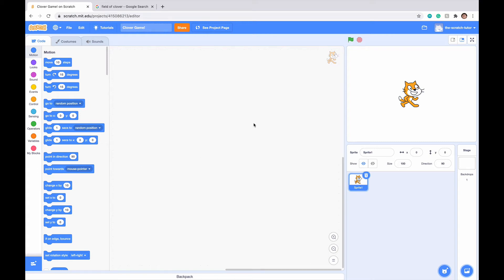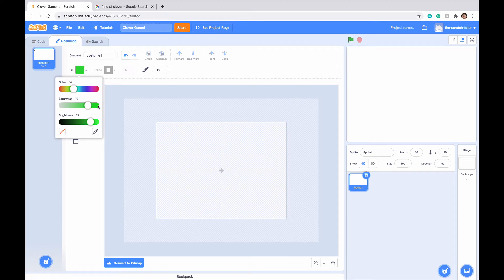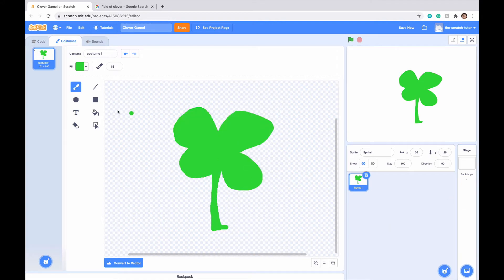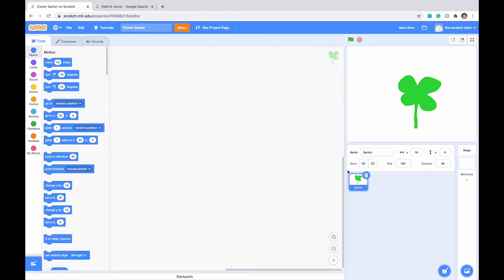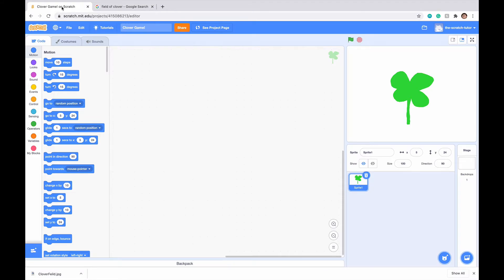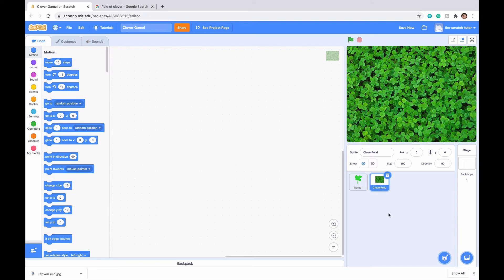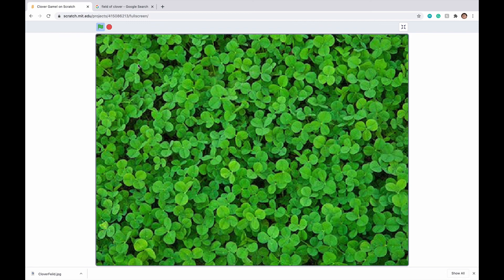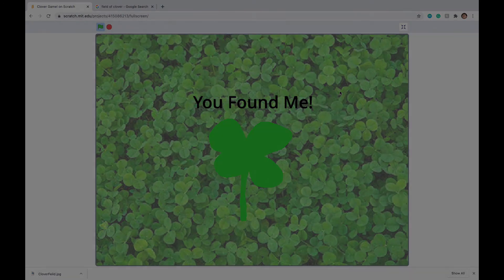Find the 4-Leaf Clover Game - Scratch Tutorial!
Today I show everyone how to make a 4-Leaf Clover Game!
This is a pretty easy tutorial! I hope you all enjoy it!
The Goal of the game is to find the hidden four Leaf Clover!!
Frequently Asked Questions:
My code is not working! -- Be sure to make sure that you have the same exact code as me.

I'm a beginner! Is this code still worthwhile for a beginner! -- Of course, it is!